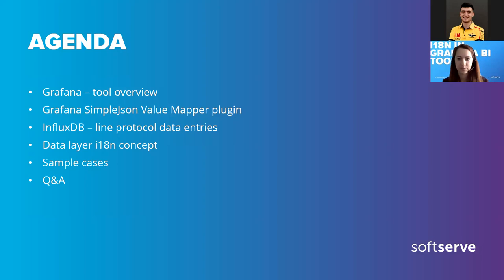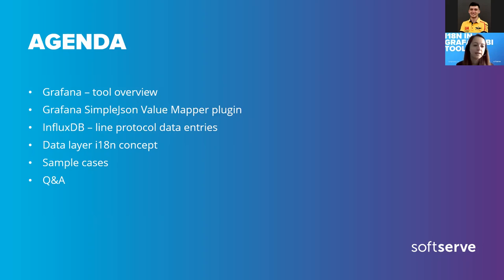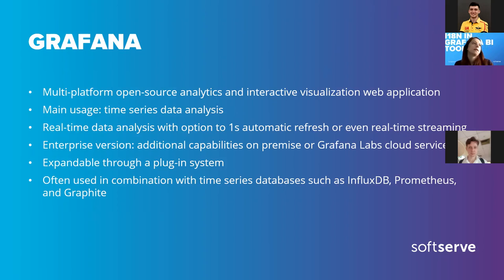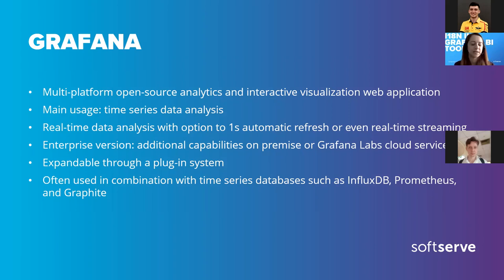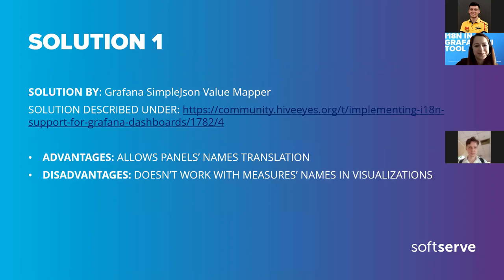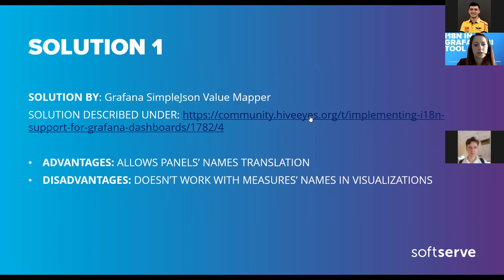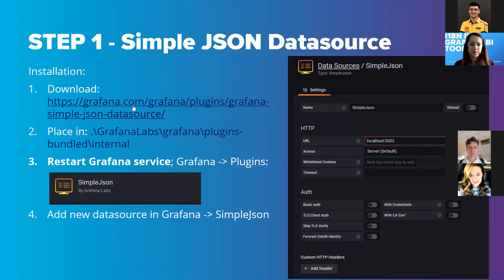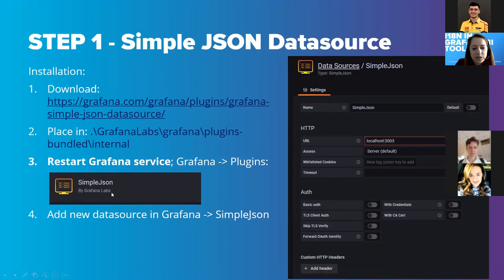Internationalization in Grafana BI tool by Agnieszka Lisek (Part 1)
Grafana is a multi-platform open-source analytics and interactive visualization web application. It's main usage is time series data analysis. It allows real-time data analysis with option to 1s automatic refresh or even real-time streaming
There is an enterprise version with additional capabilities on premise or Grafana Labs cloud service. Grafana is expandable through a plug-in system (JavaScript).

It is often used in combination with time series databases such as InfluxDB, Prometheus, Loki and Graphite.

The main purpose of the presentation is to show possible implementations of multi-language in Grafana tool. Taking into consideration official plugins and custom-written plugins as well as database inputs. It includes step by step plugins installation and examples how to add new languages and translations for data layer (dimensions, measures).